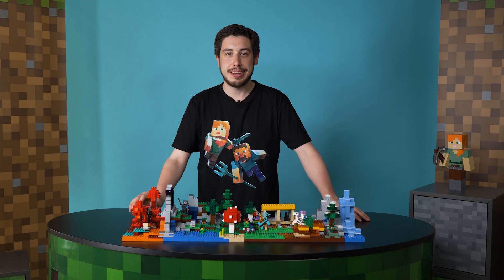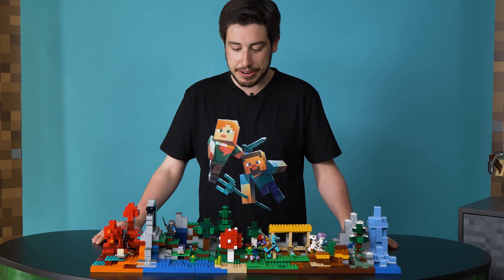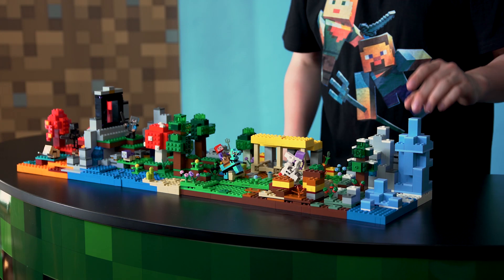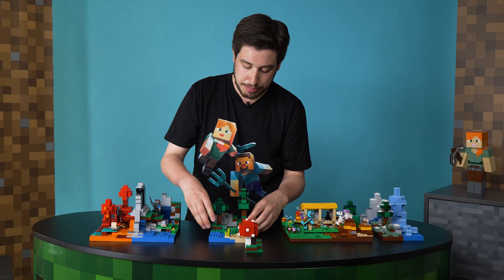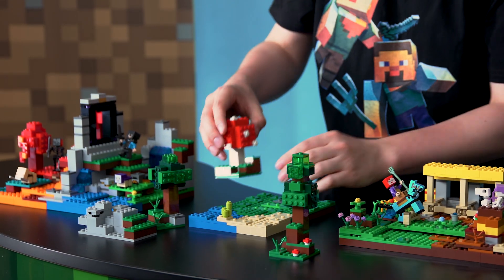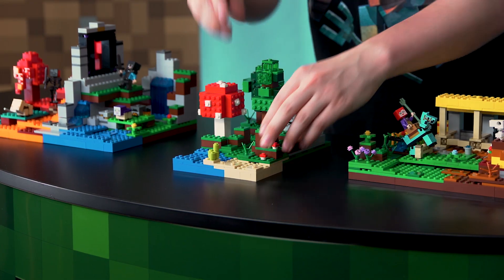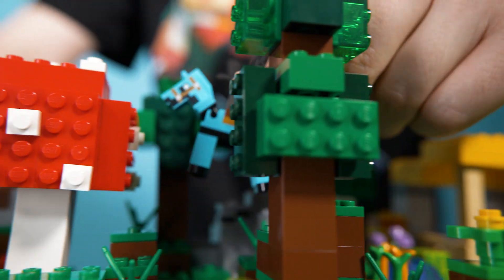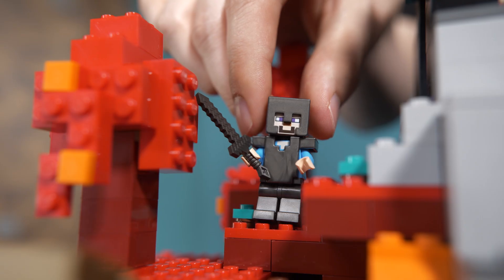Explore LEGO Minecraft biomes – with a LEGO Minecraft designer!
How do you get the most from your LEGO Minecraft biome builds? Here, an actual LEGO Minecraft designer shows you how to take your creative play to the next level!

The Minecraft world is filled with amazing biomes, all waiting for you to get creative and customize them for your own adventures. But you must always be prepared to battle hostile mobs. And there are loads of cool features, like the nether portal, to make use of.

So, put on your diamond armor, climb onto your horse and let’s explore the Forest, Plains, Badlands, Taiga, Ice Spikes and Crimson Forest with the guy that created them!